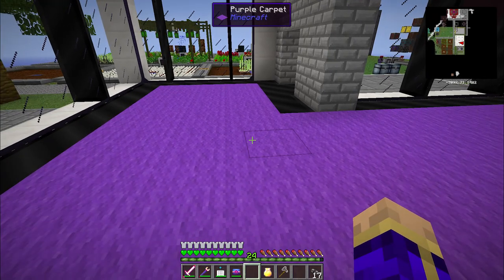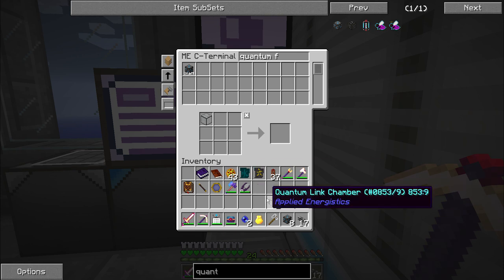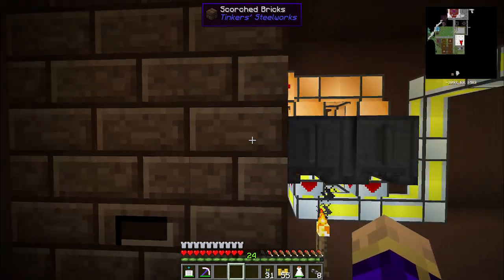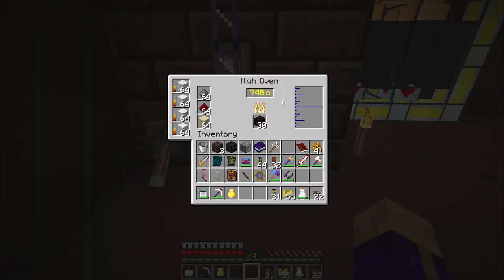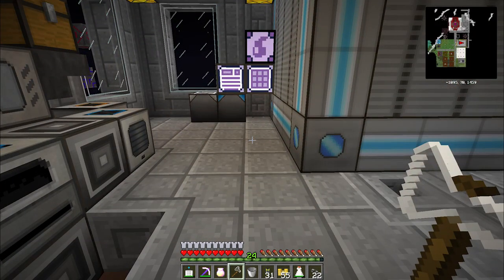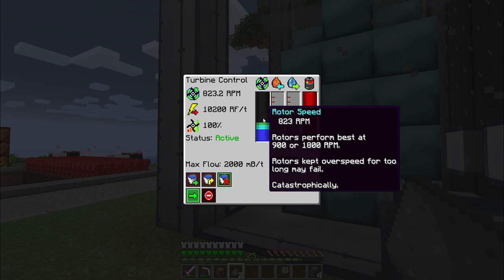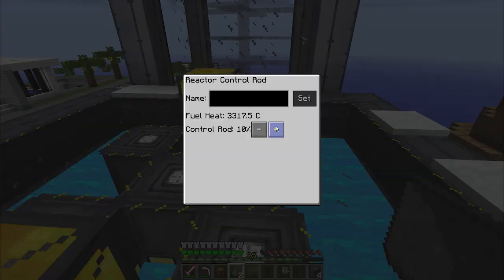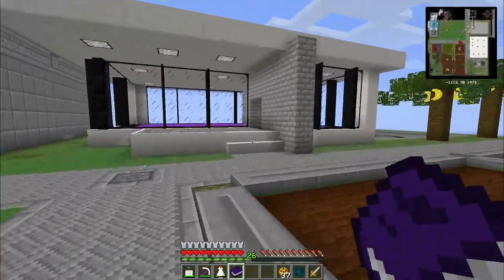Agrarian Skies: Hardcore Quest Episode 61 - Quantum Turbines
In this episode, I show off how much of a PurpleDerptat I can be by building a TON of power generation in response to a problem that has nothing to do with power!

Mod List:
AromaBackup - Aroma1997
Applied Energistics - AlgorithmX2
Bibliocraft - Nuchaz
BigReactors - ErogenousBeef
ExAliquo - Zerokyuuni
ExNihilo- ErasamusCrowley
ExtraCells - m3gafr3ak
Flatsigns - Myrathi
Forestry - SirSengir
Forge - Lex Manos and the Forge Team
Gendustry- bdew
HarvestCraft Waila Fixes and TiCon Tooltips - squeek
IguanaTinkersTweeks - Iguanaman
Infernal Mobs -- Atomic Stryker
Infinibow - Myrathi
Ironchest - Cpw
JABBA,WAILA,OPIS - Prof Mobius
JadedSpawn - Minalien
Mariculture - Joshie
MineFactory Reloaded - Powercystals and Skyboy
Minetweaker -StanH
NEI addon for Ex Nihilo - RedRockFowl
Obsidiplates- Myrathi
Simply Jetpacks - Tonius
Switches - Myrathi
Tinker's Steelworks - Toops
Warp Book - panicnot42